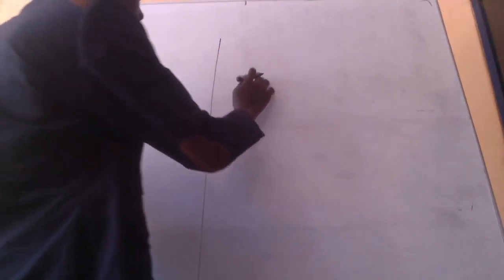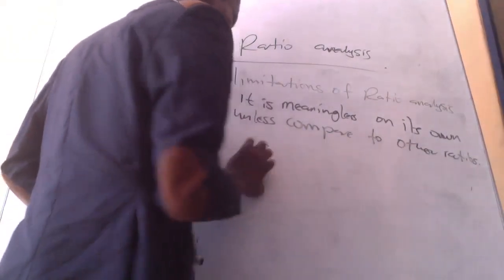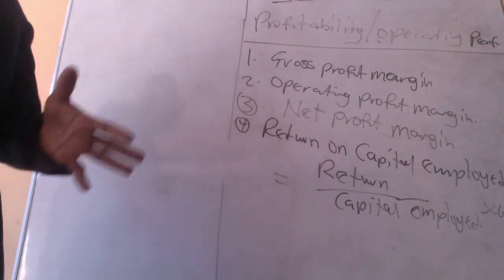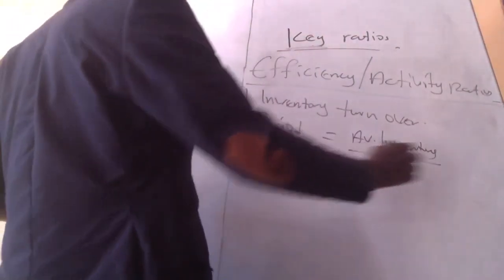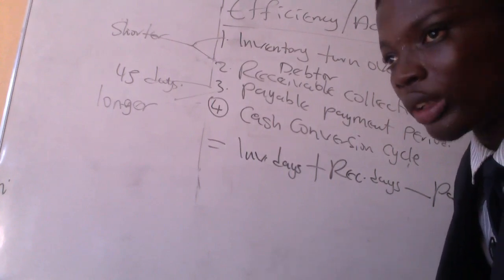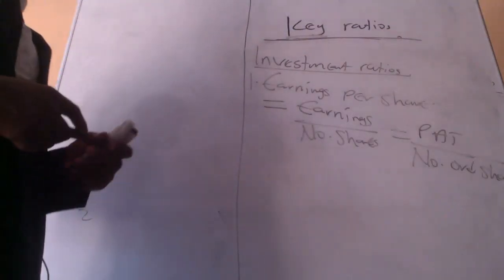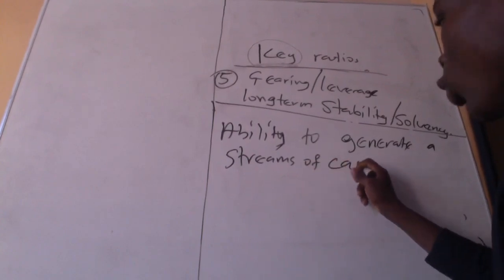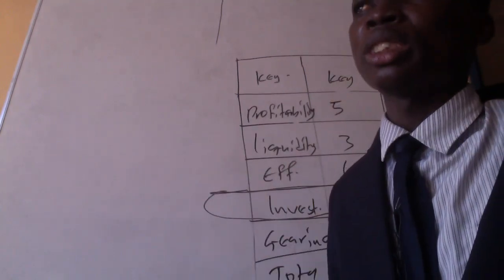interpretation of financial statement